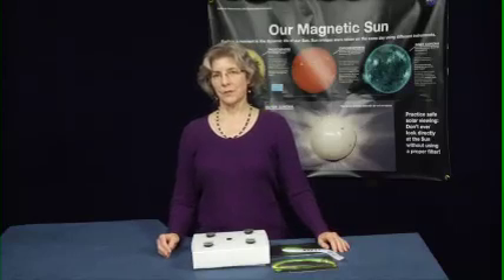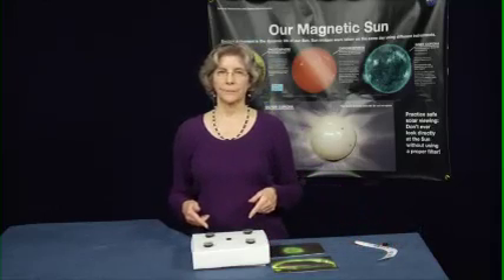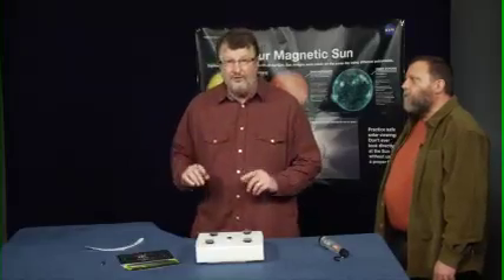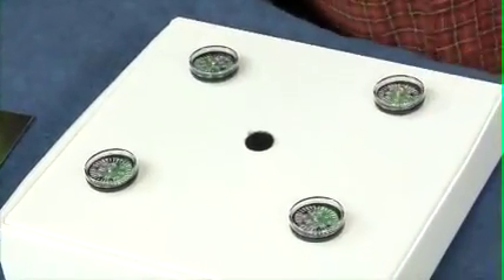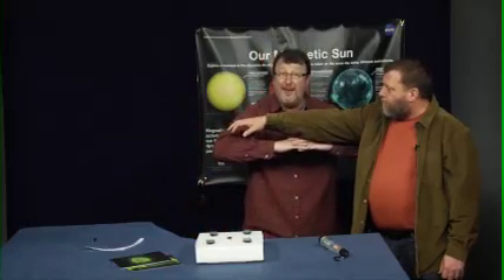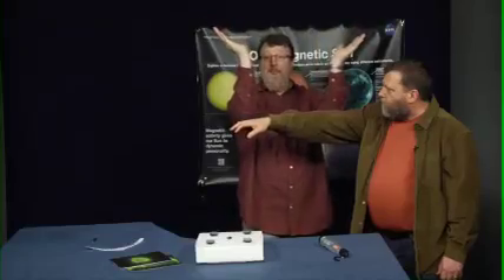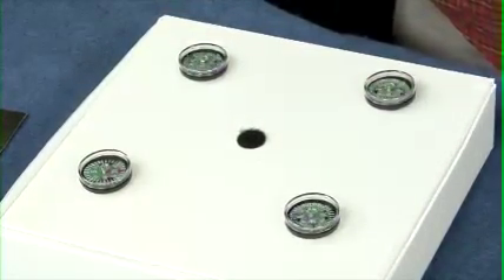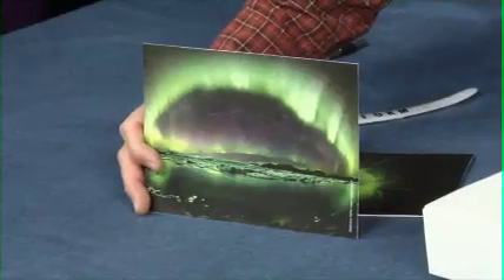Astronomy Activity: Magnetic Connection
Tips on how introduce the connection between the Sun's magnetic activity and Earth's magnetic field with this activity for small groups.

This activity also shows how solar storms are generated from the Sun's magnetic activity and how solar storms interact with Earth's magnetic field to affect Earth's infrastructure.

Find the full details of this activity and more here on the NASA Night Sky Network